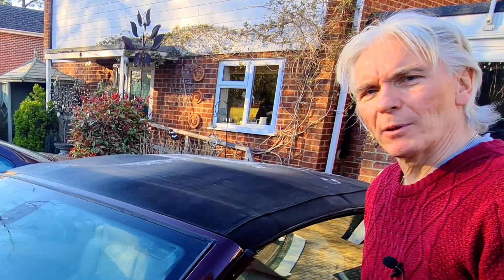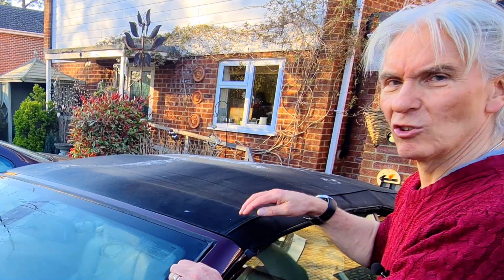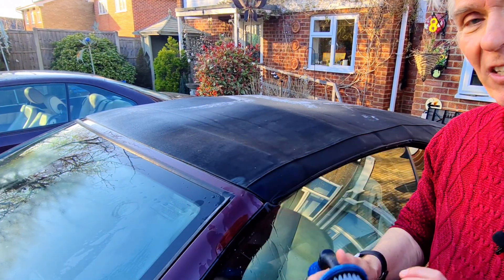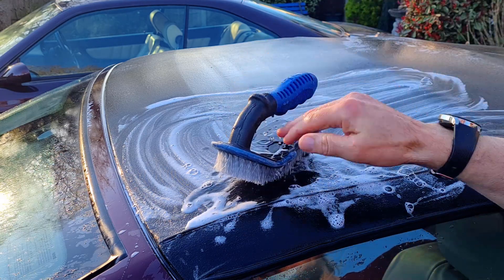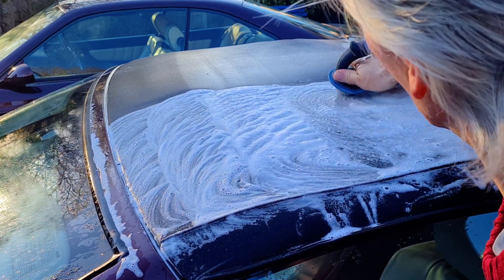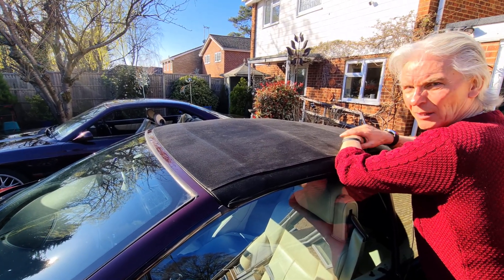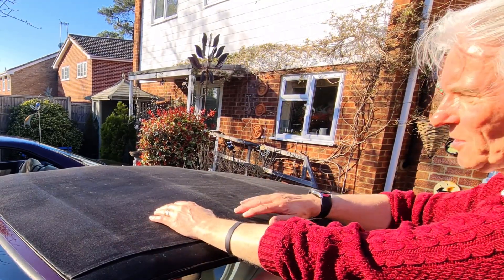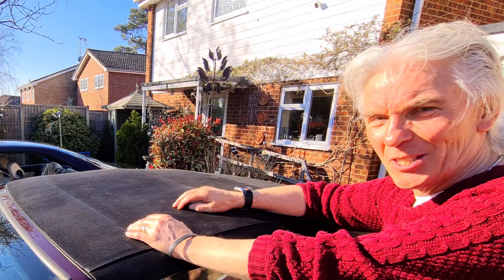CAR SOFT-TOP LICHEN REMOVAL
My BMW 650i's soft top went green - and when I got the green stuff off it left round spots of lichen, and nothing seems to shift it! It was less than a year ago that I did the full restoration with Renovo: cleaner, re-colouring and Ultra-proofer.

So, I'm going to try all sorts of stuff to try and get the lichen off - car shampoo, washing up liquid (dish soap) and a mild bleach called Milton tablets. Let's see how well that goes!